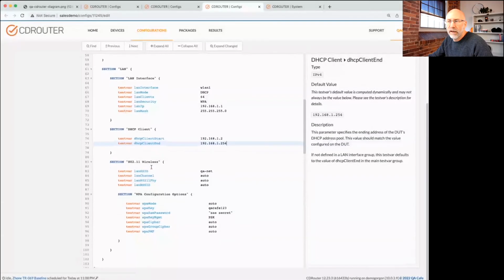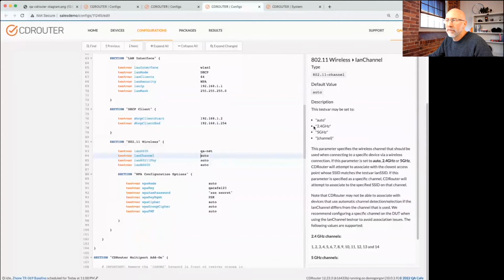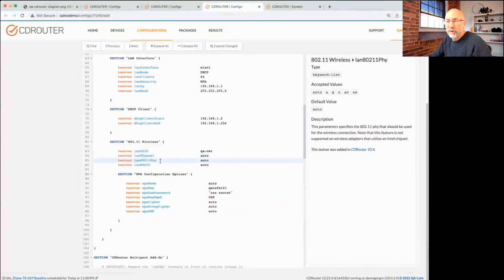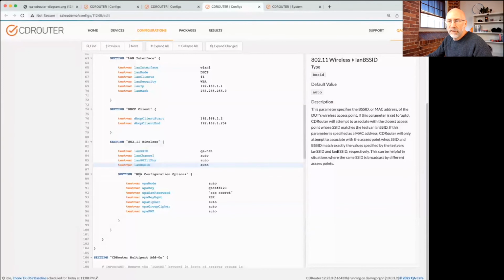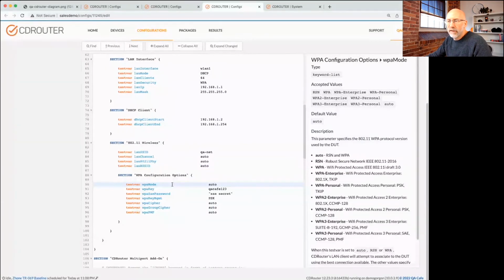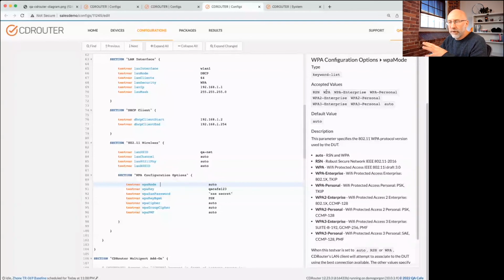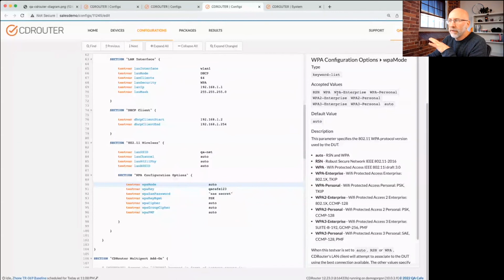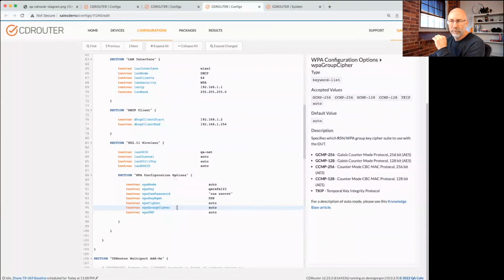Configuring 802.11 Settings in CDRouter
Brad covers specific 802.11 configuration settings for testing over a wlan interface.